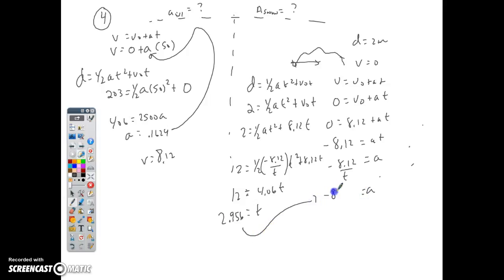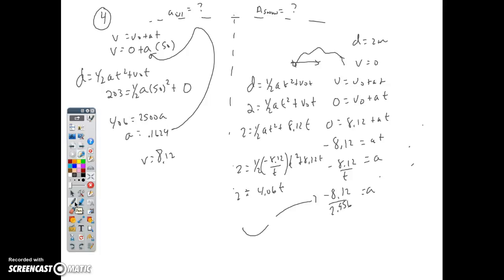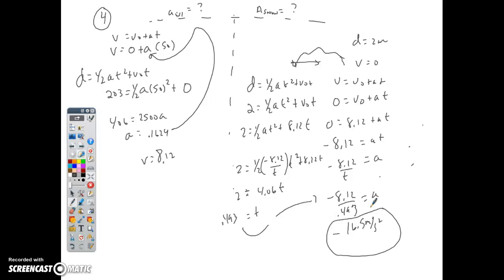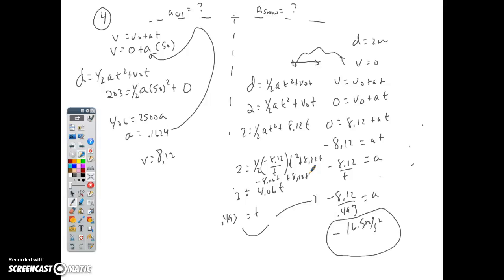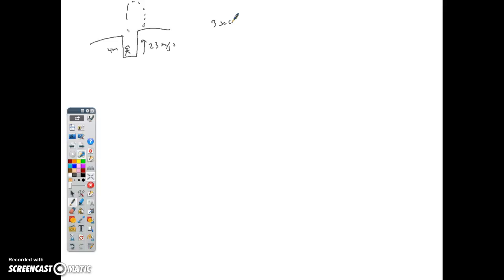Physic 2-9 problem 4